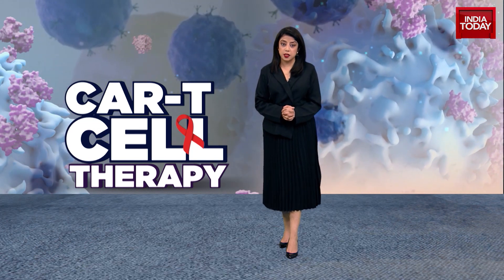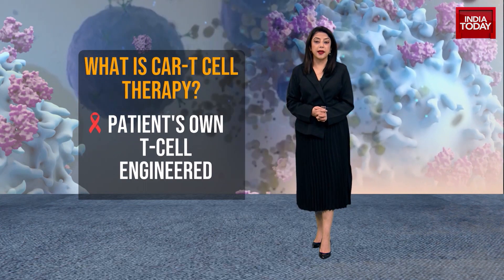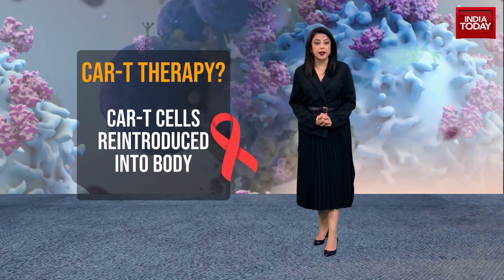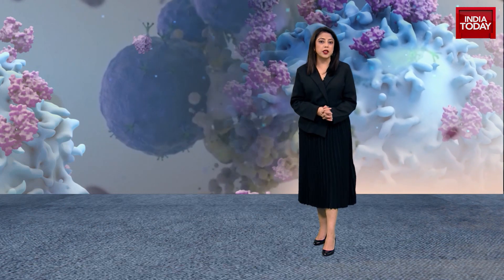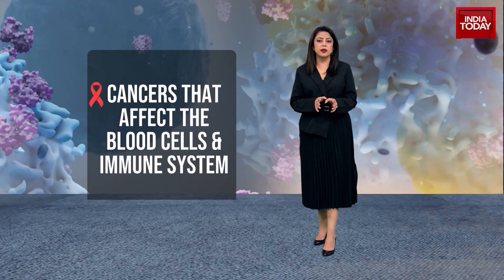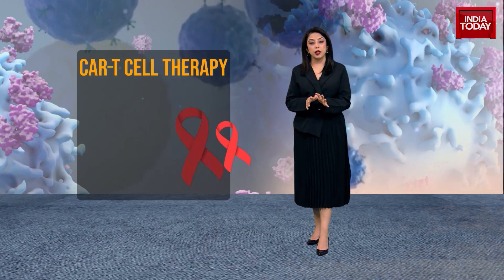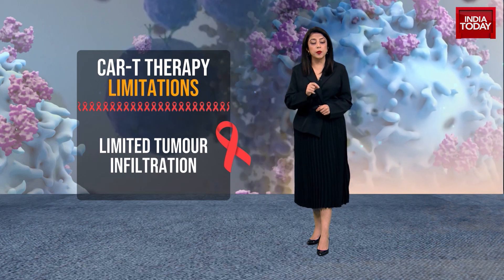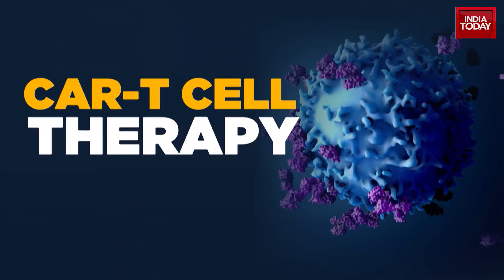Car T- Cell Revolutionising Cancer Care | Health360 | Sneha Mordani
CAR T-CELL therapy is the latest frontier in cancer care, hospitals have started to offer this treatment to patients, with at least 3 patients cured of cancer, thanks to this therapy! What is CAR T-CELL therapy? Why is it the need of the hour with the ‘WHO’ predicting a 77% increase in Cancer Cases by 2050?